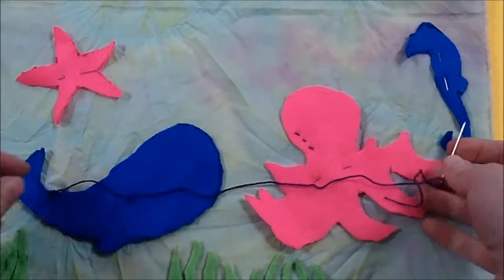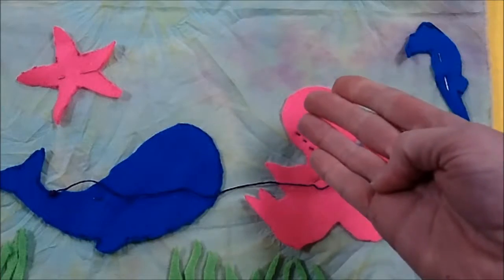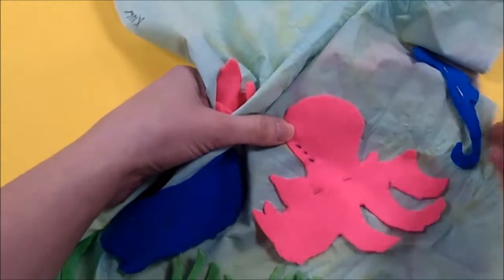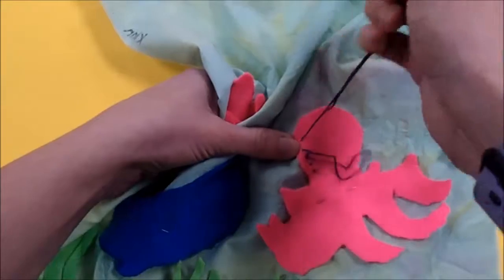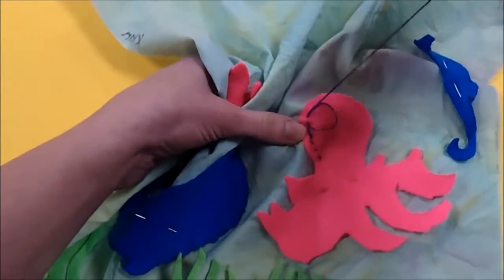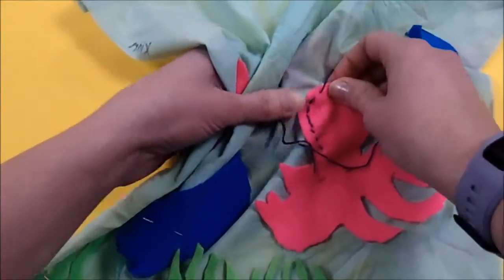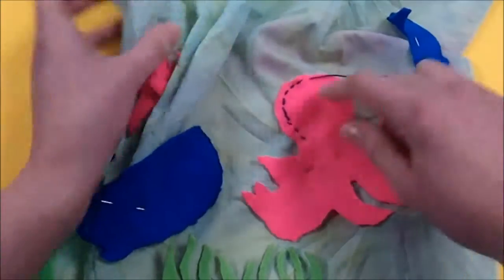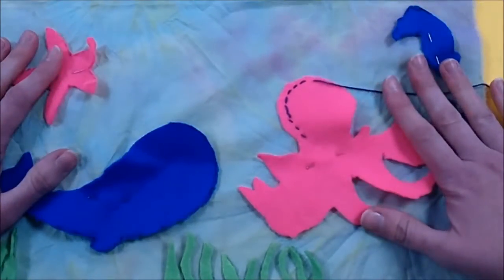Back Stitch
A year 7 tutorial showing back stitch on an Appliqué patch.